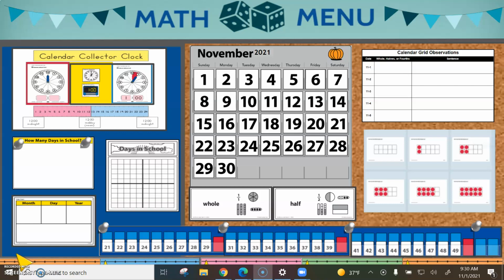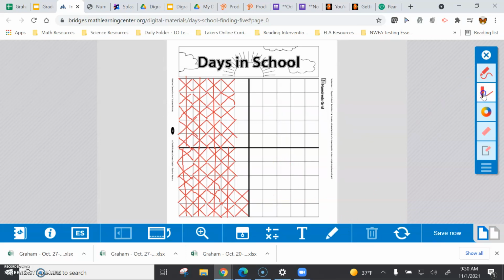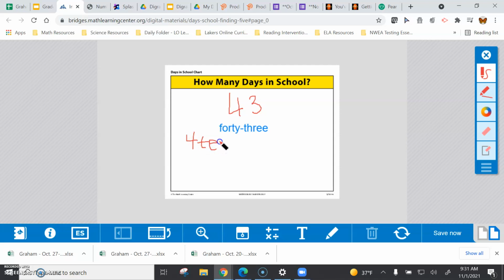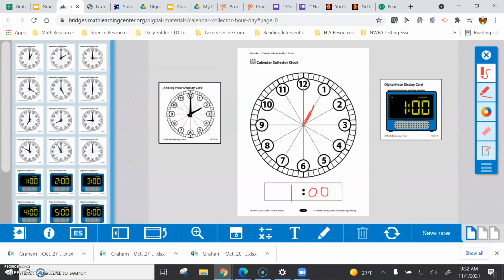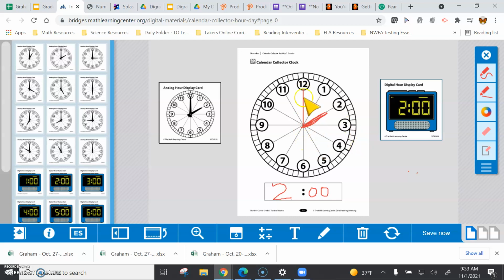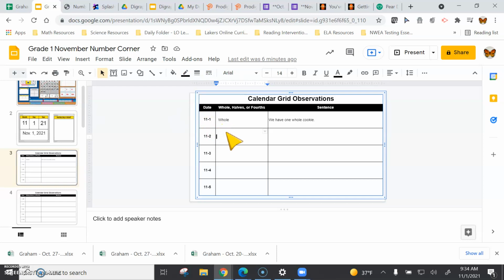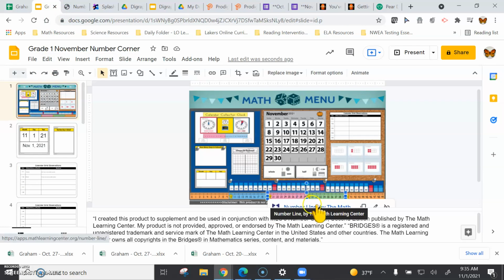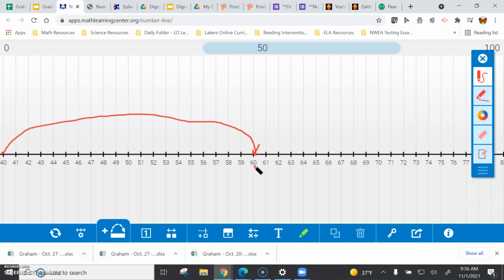Number Corner - Tuesday, November 2, 2021